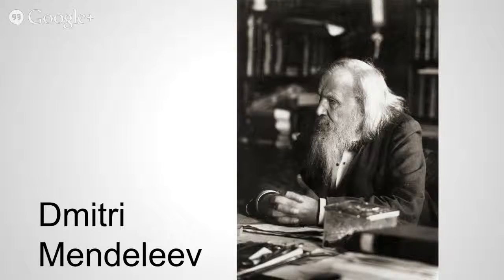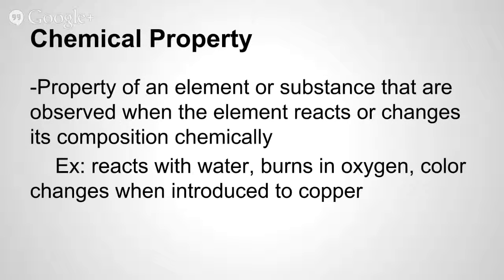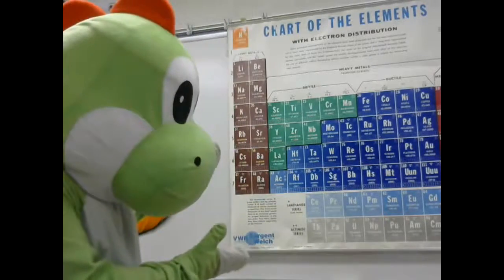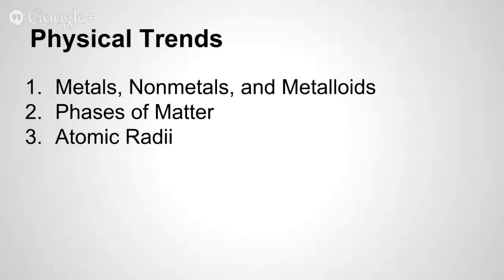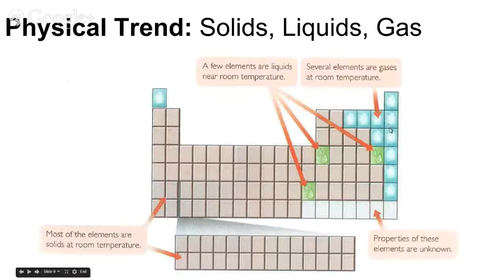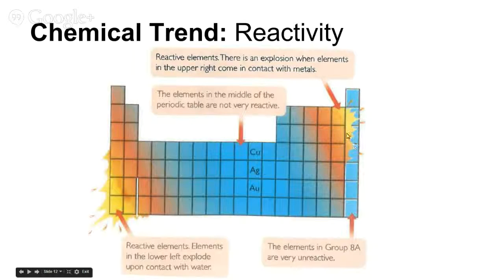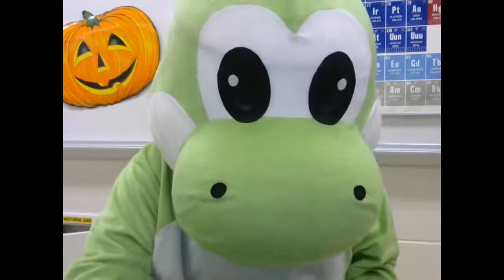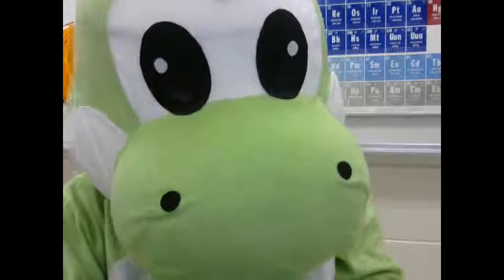Periodic Trends - Halloween Episode